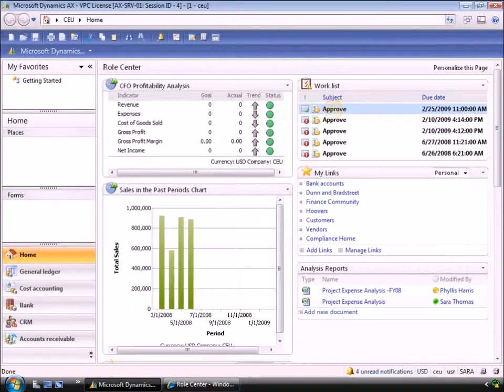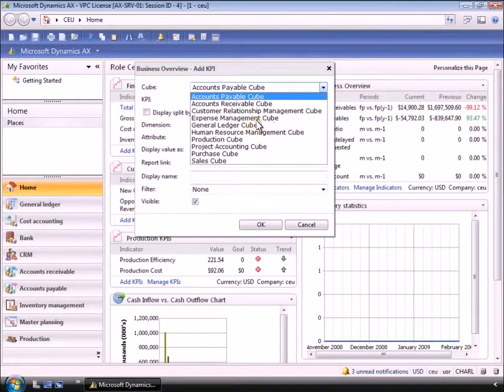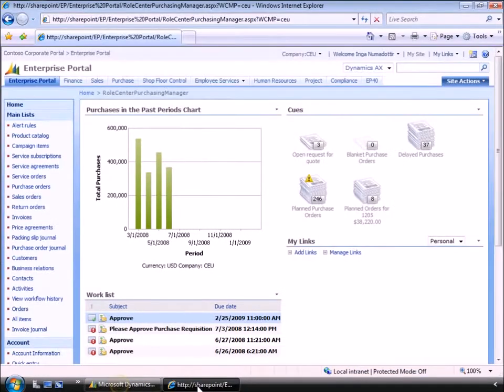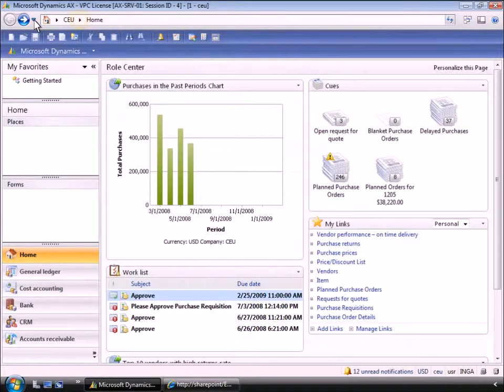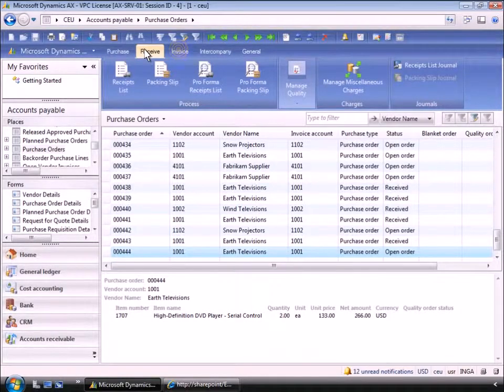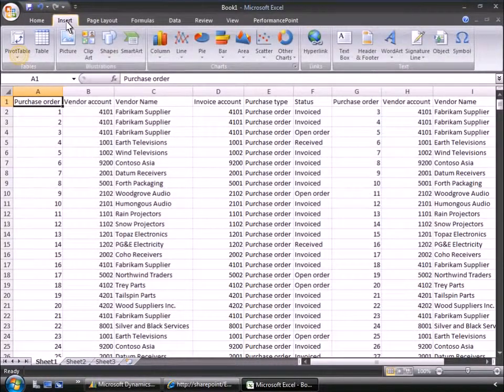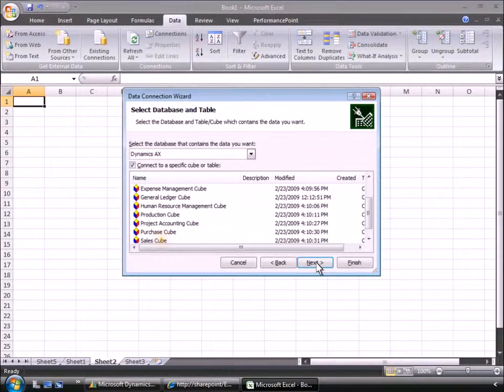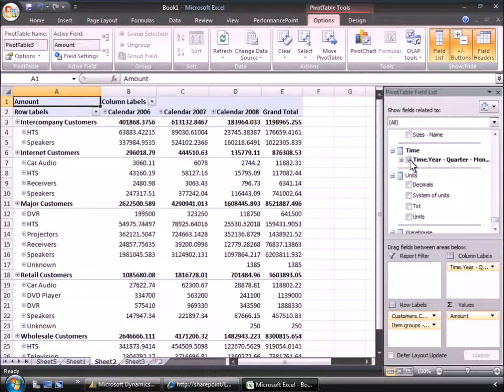Microsoft Dynamics AX Demo Introduction Part 1 of 2